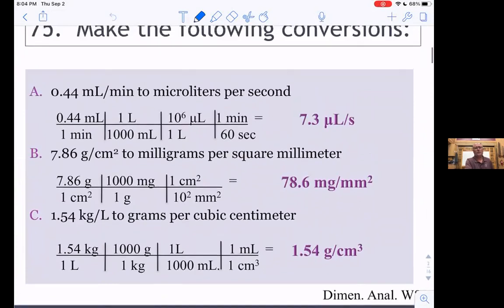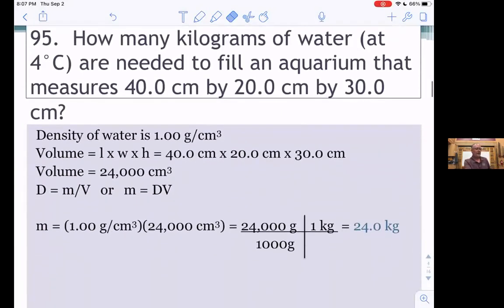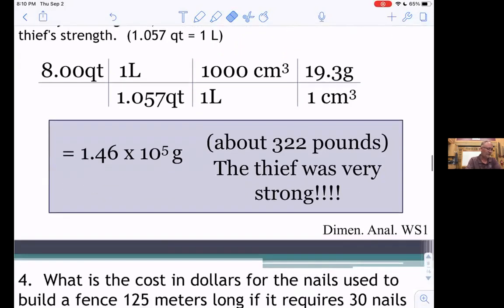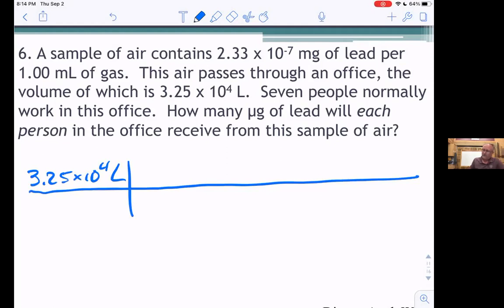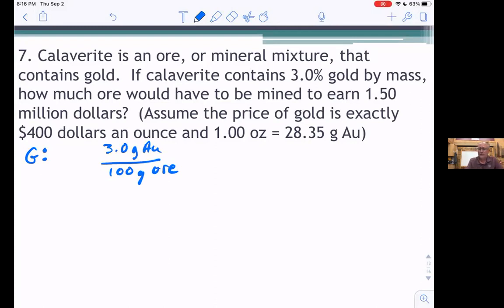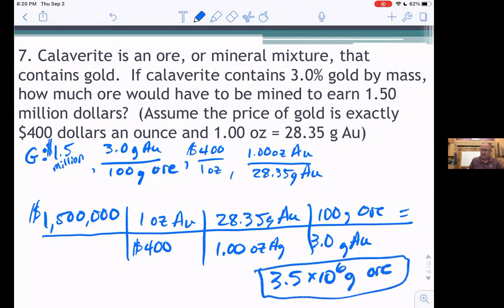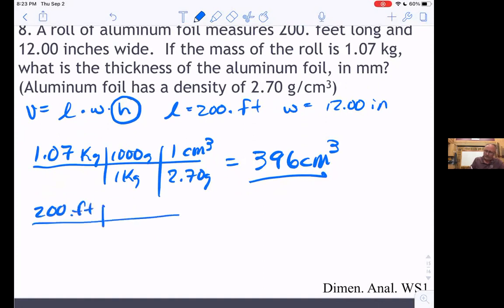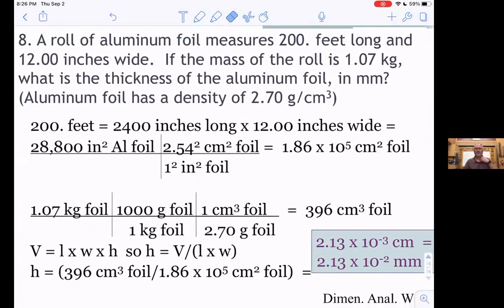CH3 HW5 & Dimensional Analysis WS1